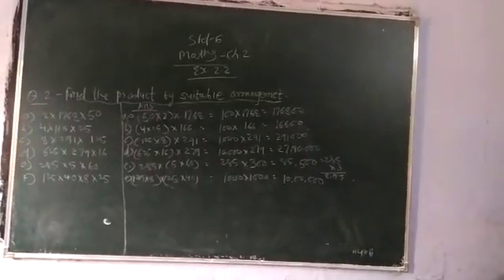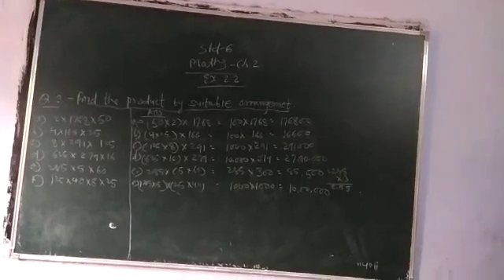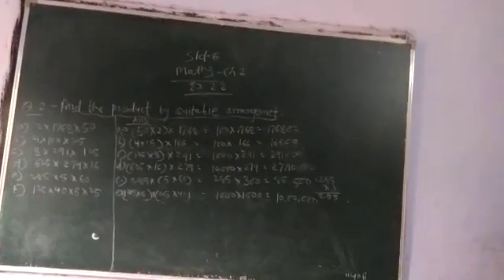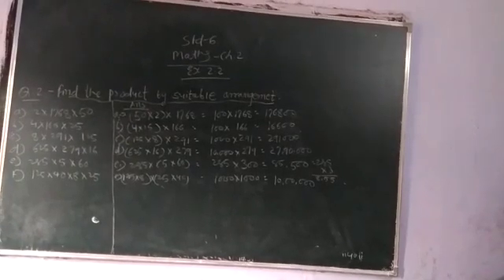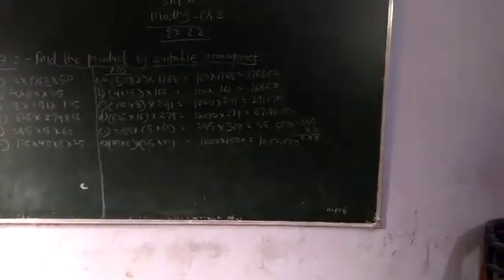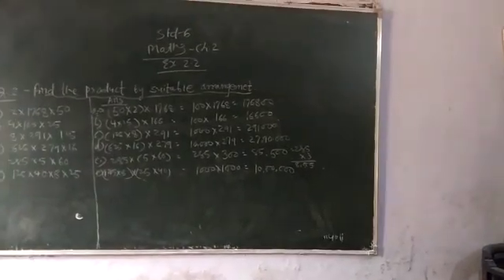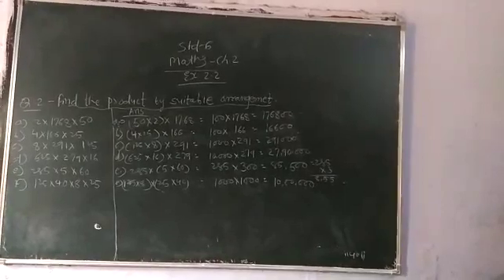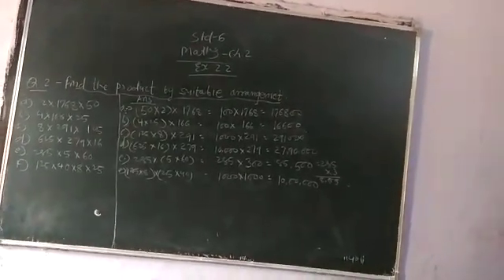27 August 2020(1)